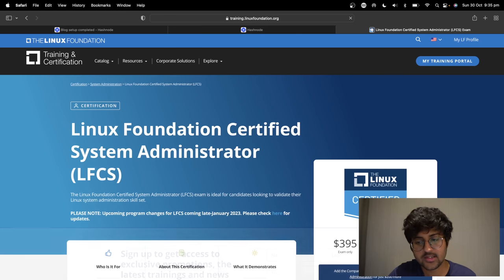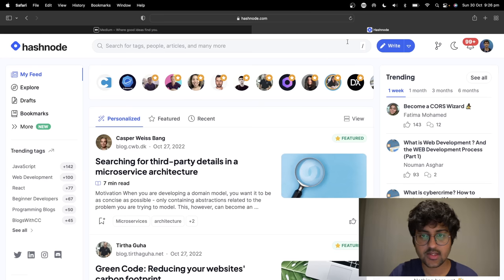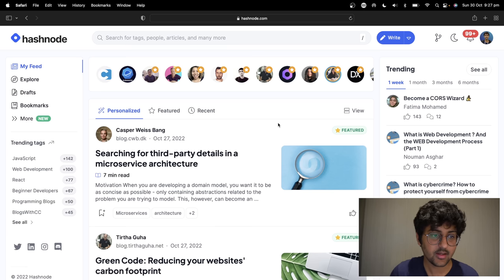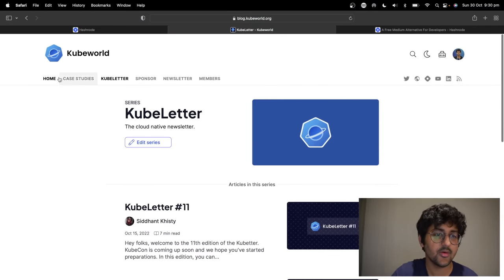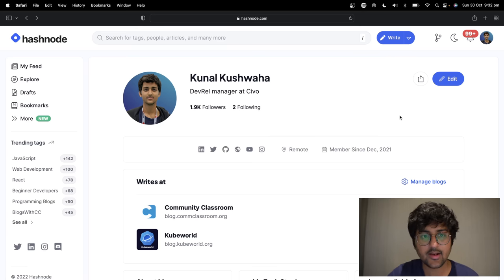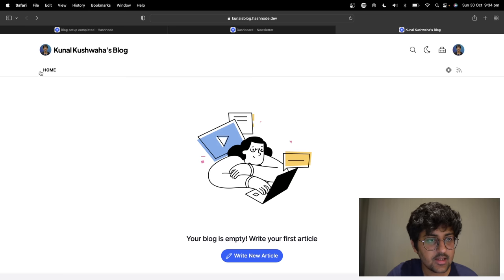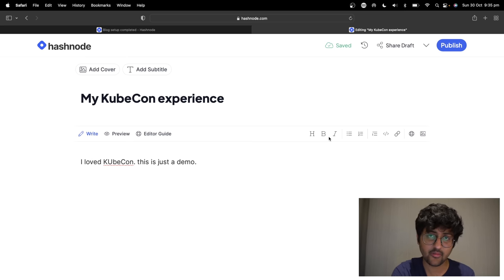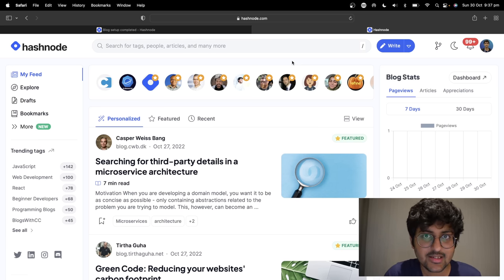Best Way to Start a Developer Blog in 2023? Land Remote Jobs!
Blogging is a great way to build your public profile and land jobs in tech. But what is the best way to start a developer blog in 2023? Watch this video to find out!